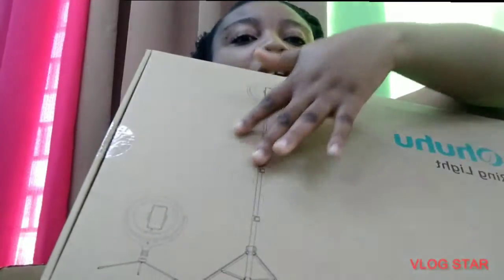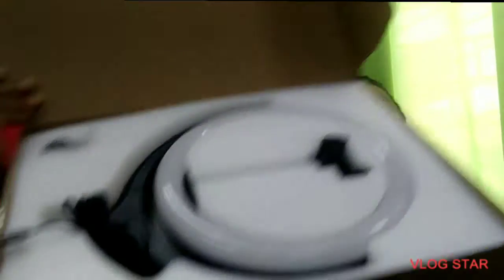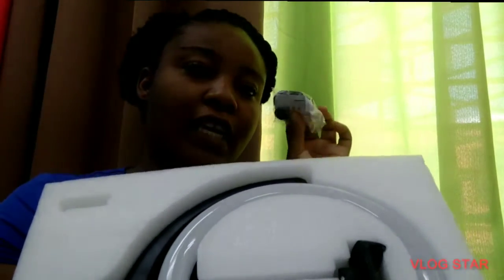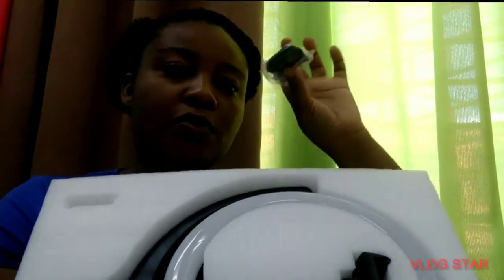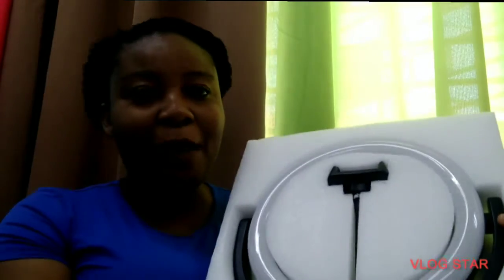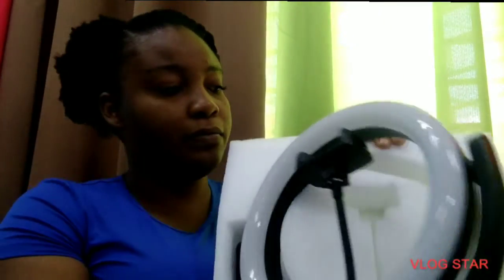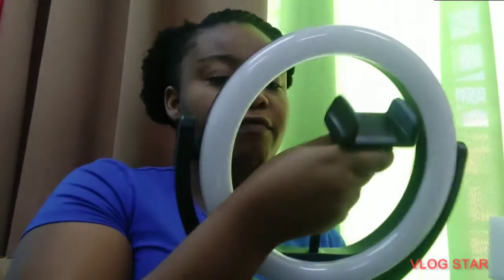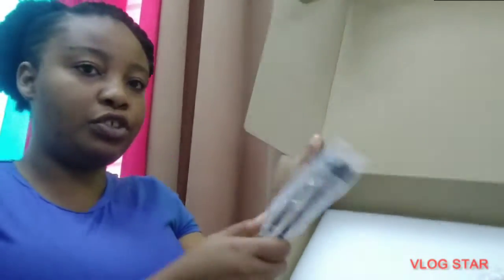UNBOXING MY NEW TRIPODS AND RINGLIGHT 😊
Thank you guys so much  for this video